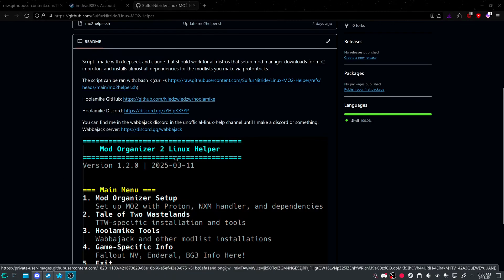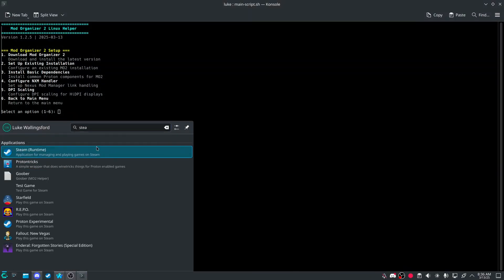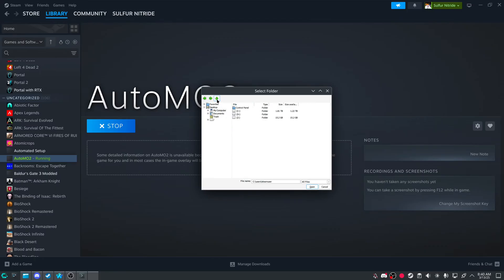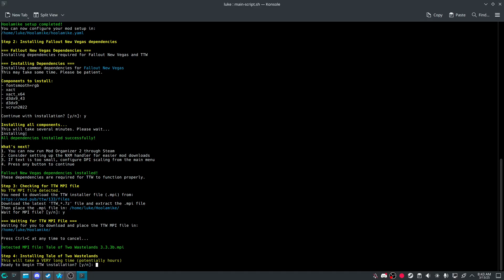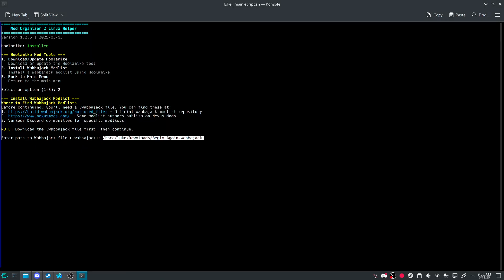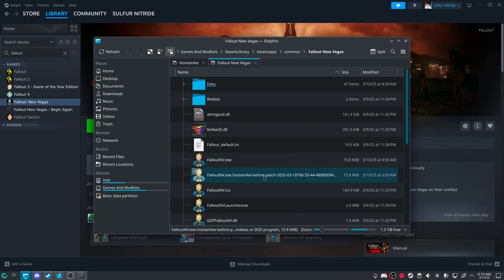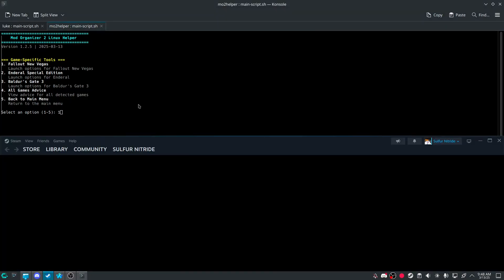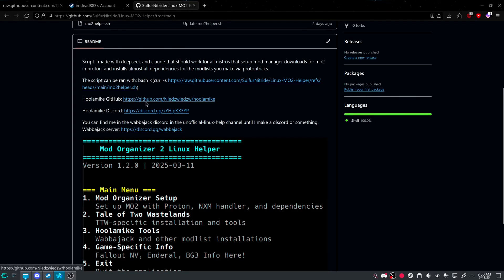MO2 Helper Script Update Native Wabbajack And TTW Install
Update to the script.